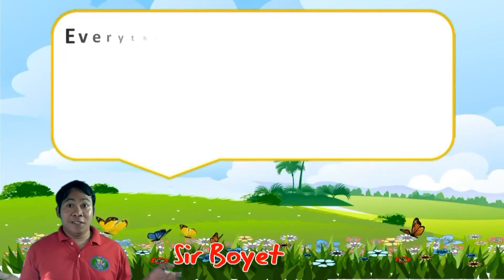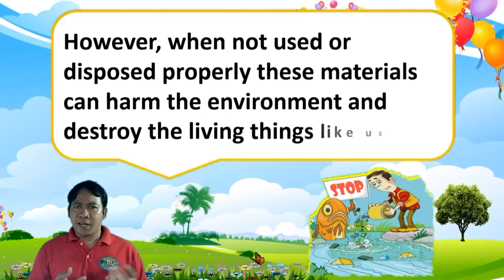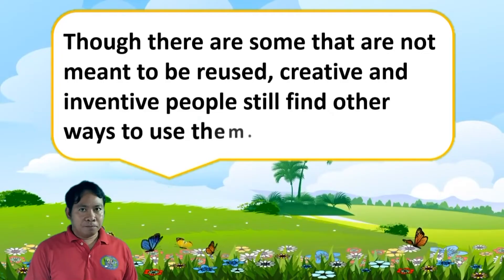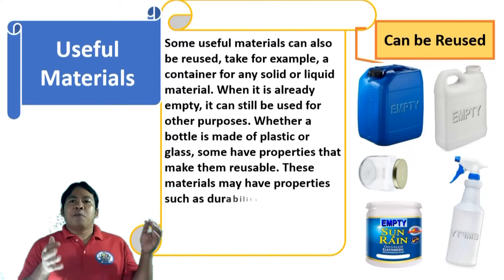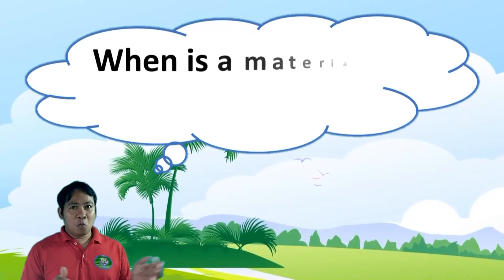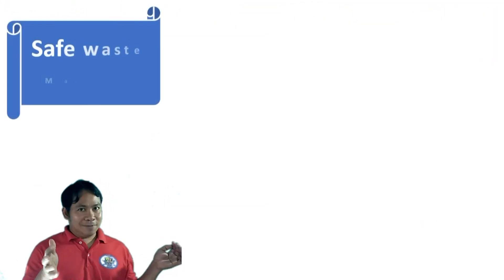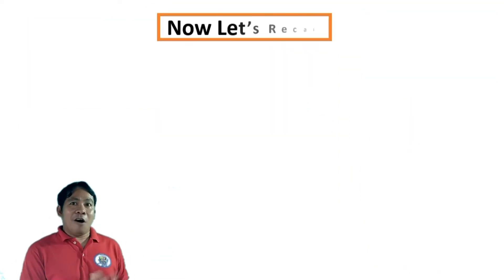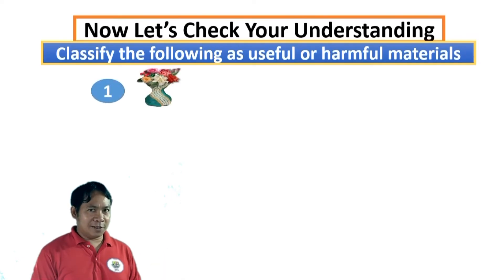Science 5 "Useful & Harmful materials"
Use the properties of materials whether they are useful or harmful.
MELC based, Science 5, Quarter 1, Week 1-2 "Useful & Harmful materials"melcbased